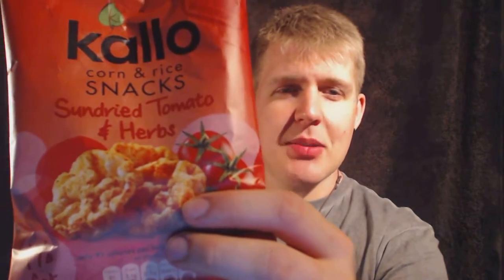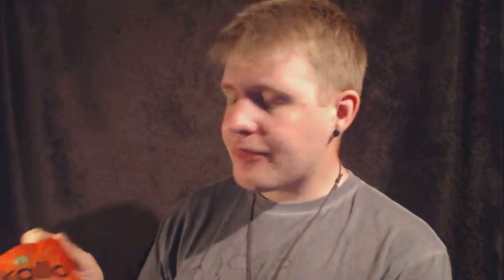Vegan Snack Time - Kallo Corn & Rice Snacks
A  healthier option to fatty crisps are these Kallo Snacks made from rice and corn, 100% Vegan! I sources these from Asda in the UK which is the equivalent of Walmart in the US!